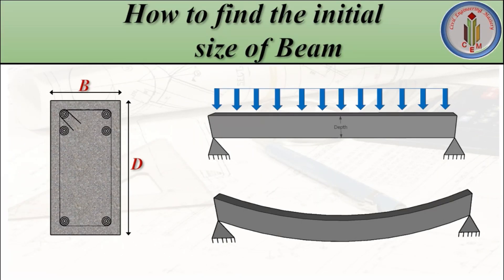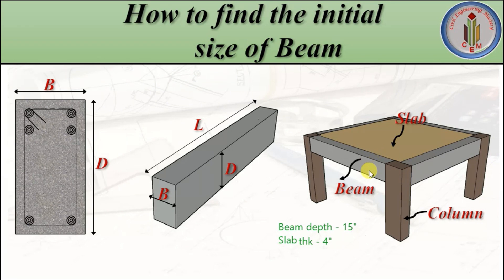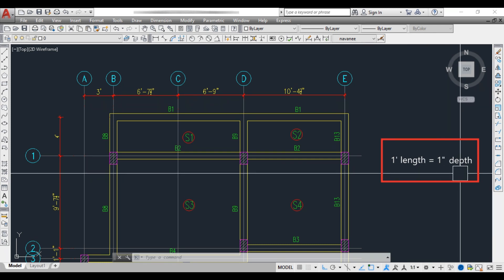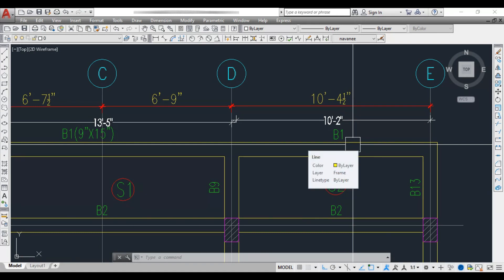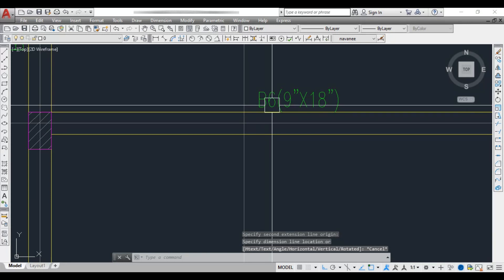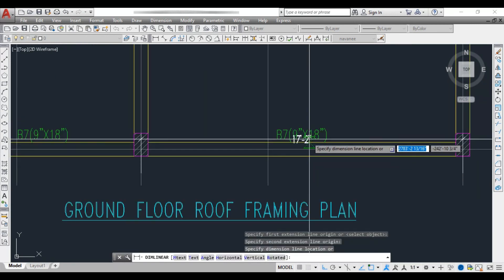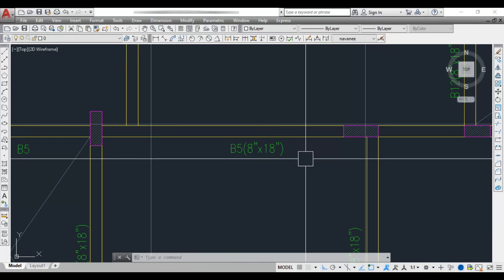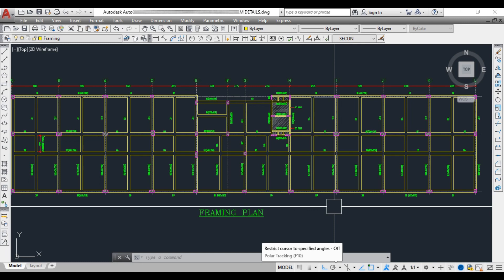Initial size of Beams | How to find the preliminary size of beams | how to find beam width & depth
Hi All!!!
This video explains about how to find the initial size of beams with examples. Beam sizes for different types buildings are explained.
Keep watching!!!Enjoy Learning!!!